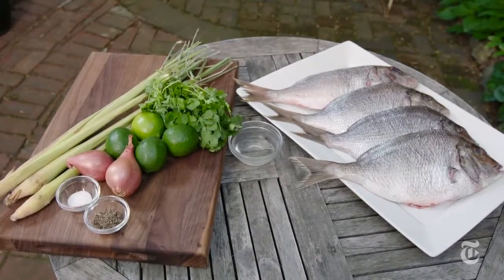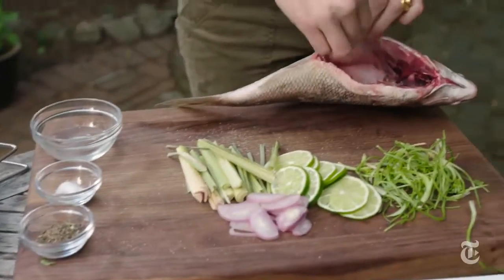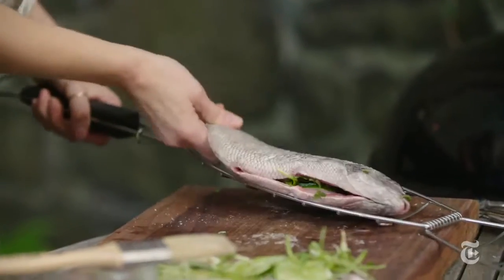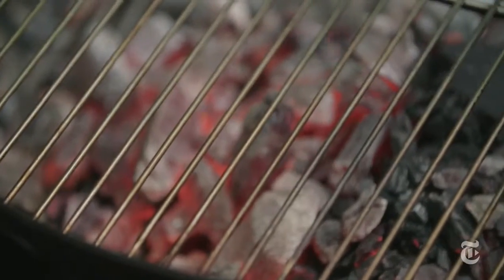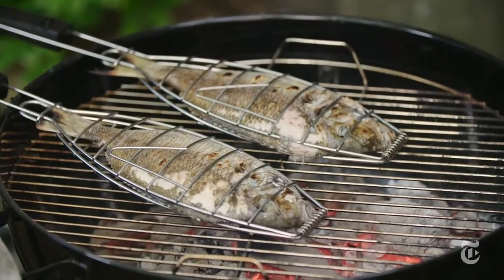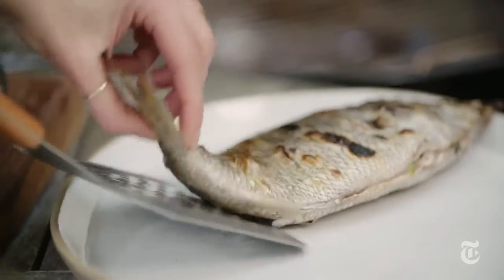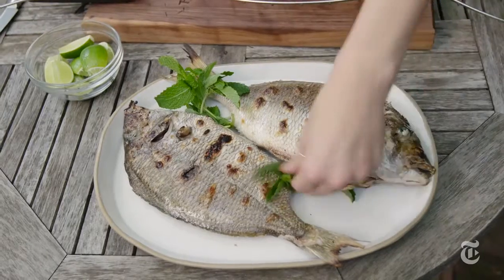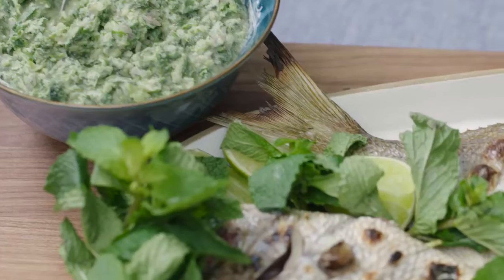Grilled Whole Fish with Chiles and Coconut Melissa Clark Recipes The New York Times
Recipes